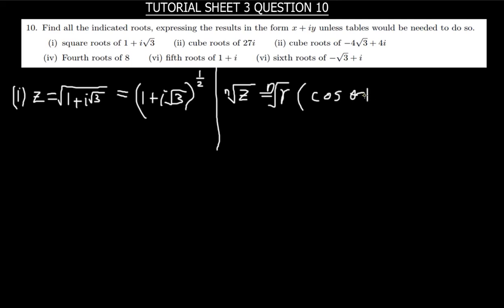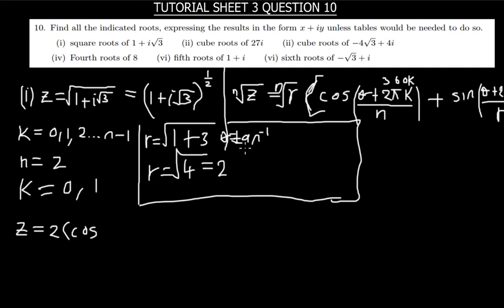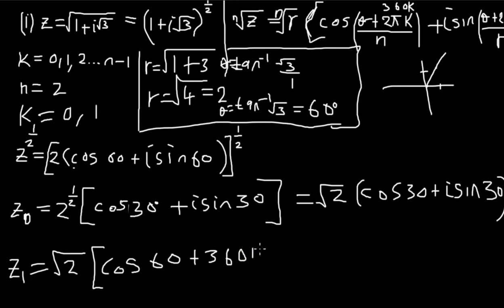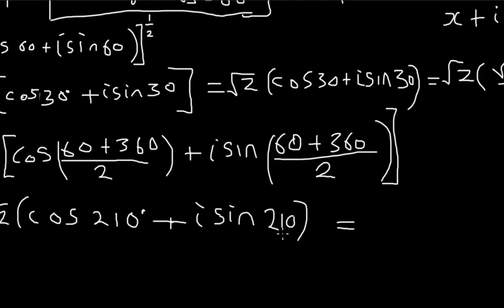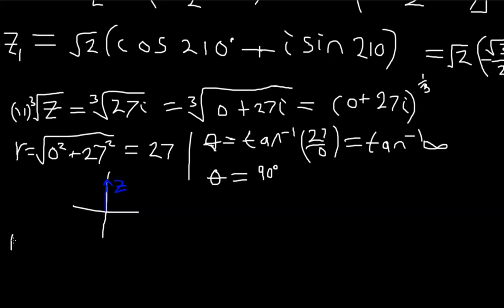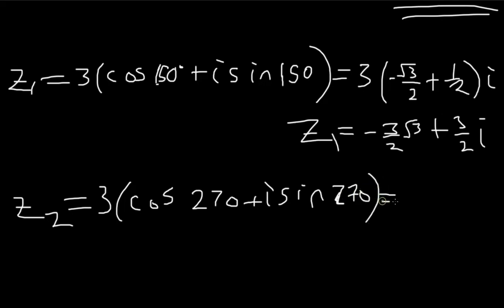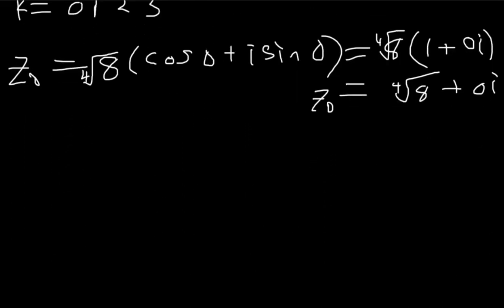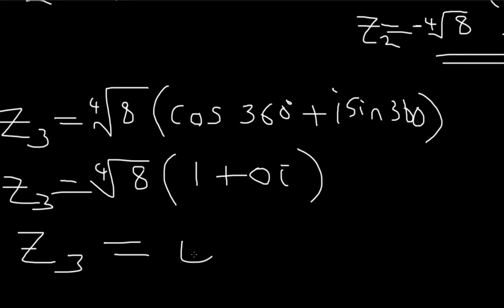ROOTS OF COMPLEX NUMBERS